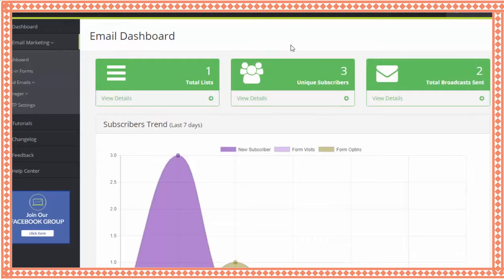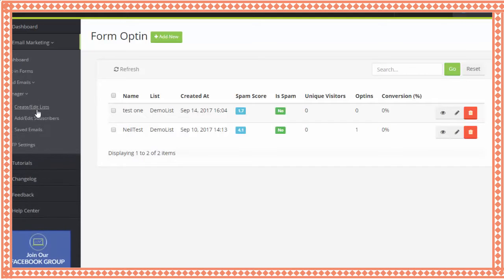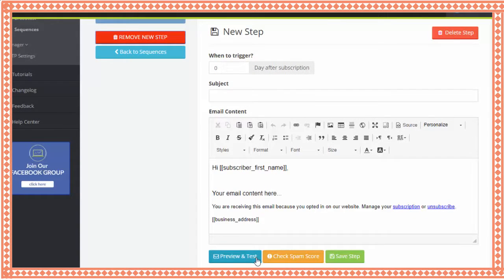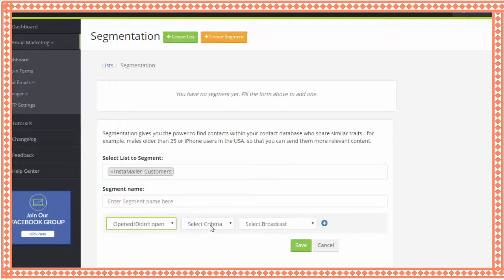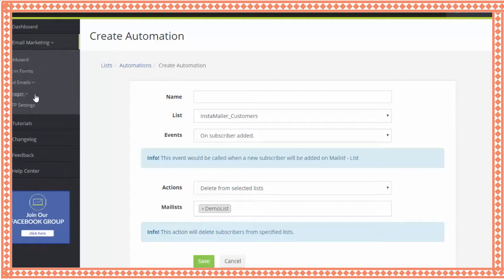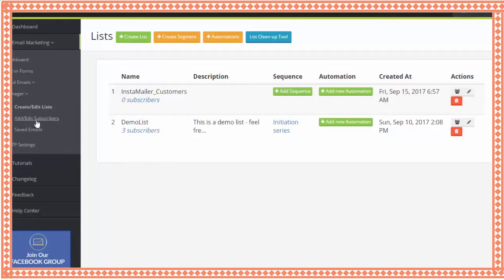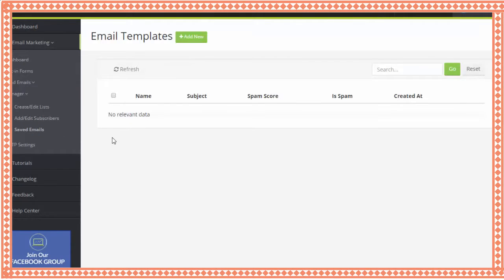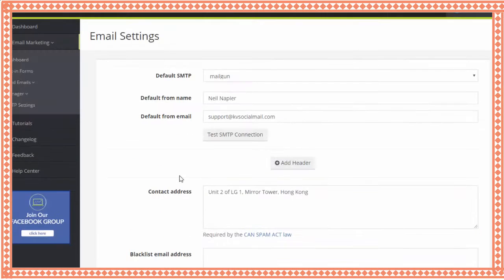Instamailer Review Alternative for getresponse-Best Autoresponder Option of this year-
What Is InstaMailer?

InstaMailer is simply an email autoresponder instrument which you can use to transmit emails much like your regular autoresponders like Getresponse, Mailchimp, Aweber, and Sendlane and many others. inside the associates location, it will be easy to obtain access to the full features from the software program.

With InstaMailer, you will have a potent and comprehensive e-mail marketing remedy for your use. No longer email messages winding up from the junk directory as all of your e-mails will be delivered right to the email of the subscribers.

Aside from its top quality junk checker, with InstaMailer, you may mail out transmit, schedule electronic mail sequence, effortless just click in the mouse segmenting of your respective checklist as well as a hands and wrists-totally free automation.

Additionally, with InstaMailer, you can easily carryout a bulk import And export of the email list, backlist undesired email messages and also reach see detailed statistics of how your outreach marketing campaign has been doing; including open price, click on by means of price (CTR).

That is certainly its not all, you will at the same time get yourself a palms-on training on how to develop and very own a SMTP for as little as $5/30 days. This is like having your own personal emailing program without at any time relying on Yahoo and google, Google, Hotmail or some other email autoresponder.

How Exactly Does InstaMailer Operate?

Accumulate Sales opportunities

1. You can either acquire prospects using prefer-in forms from the work environment web-internet site or possibly a landing page.

Also, you may create/change email databases making use of your InstaMailer to achieve this you comply with couple of simple steps:

Simply click “Edit List”

Submit develop, and you will even indicate to get notice when somebody joins your checklist Add more series into it, i.e., automobile-responder sequences.

You also have entry to initiation series where you may review And test out your sequence plus check out its junk credit score clicked on, opened up, did not just click. This all you are doing by hitting the “Create Segment” button which is suitable for focused promotions.

3. Automation

Click the “Automation” key to create issues that automate work, e.g., immediately remove person databases, or proceed to the newest collection if

opened email, etc.

4. Collection clean-up tool

A list cleaning application lets you relocate or erase & change subscribers’ information to satisfy your marketing and advertising demands.

5. Including customers

Sometimes uses an opt-in develop or undertake it personally or transfer a CSV submit without having limits or re-validation.

6. Protected email messages

This feature permits you to have a look at e-mail out of your prior.

7. Blacklist

You may blacklist email messages, domain names And IP addresses of probable web sites that might flag you off.

What is an autoresponder?
An autoresponder is a computer program that automatically answers e-mail sent to it. They can be very simple or quite complex.
Instamailer Review Alternative-Best Autoresponder Option of this year- CheckInstamailerReview right now